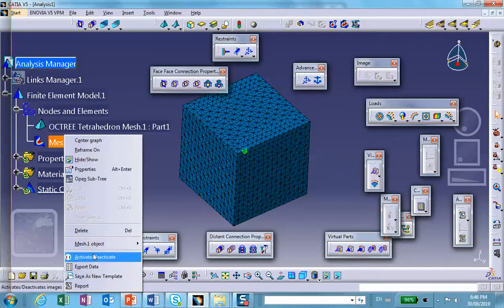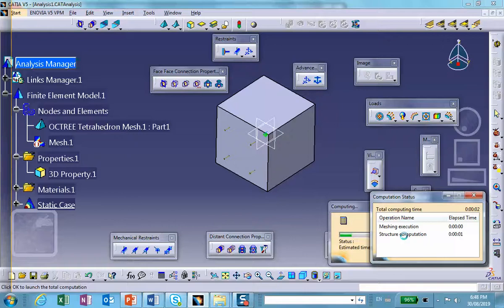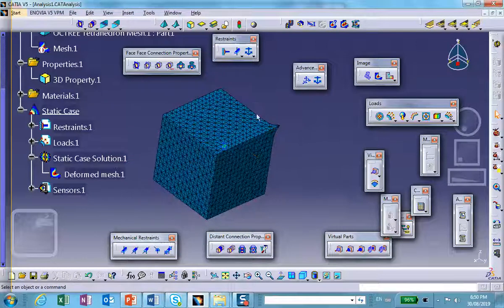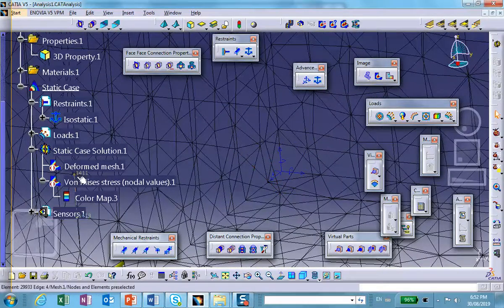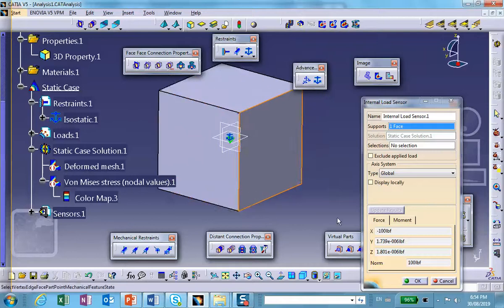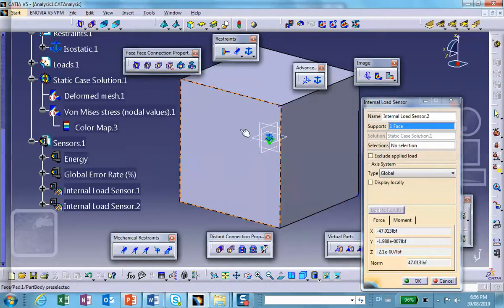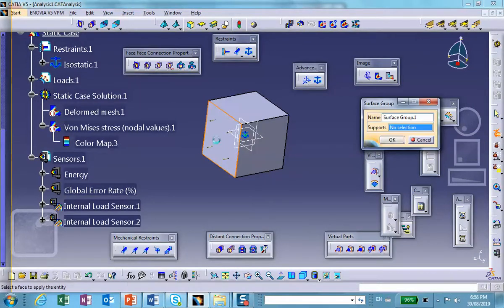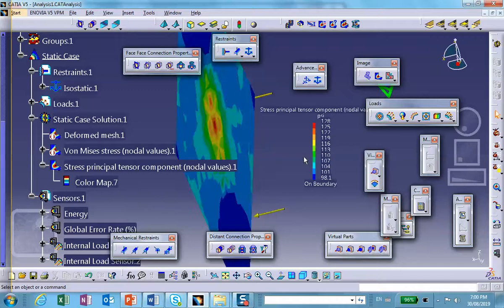FEA, Be Careful Isostatic Restraint Recklessly Used, Nader G. Zamani